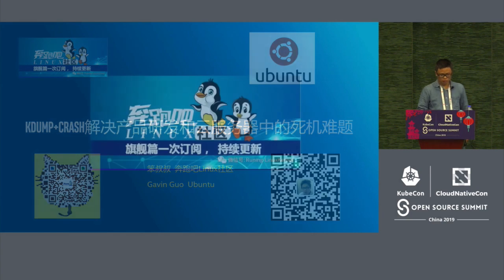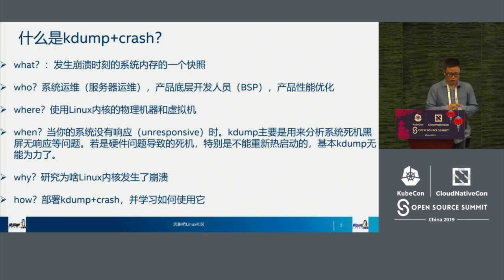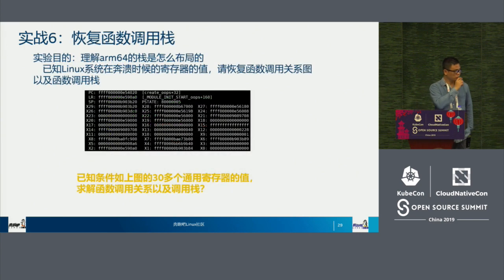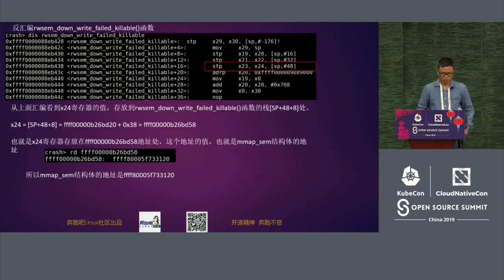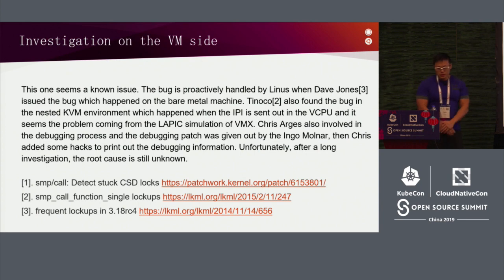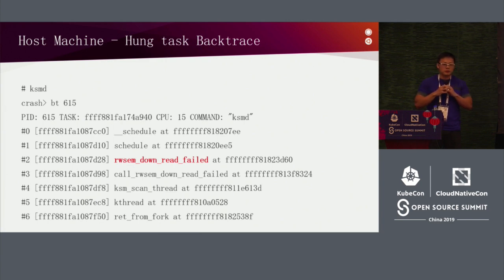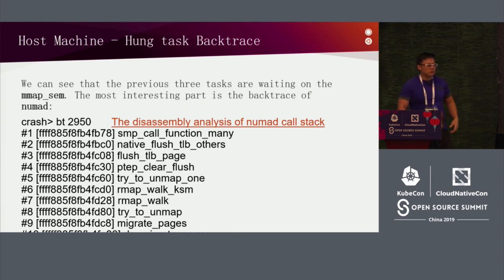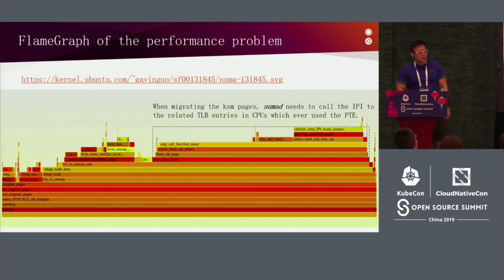Preventing DMA Attacks from Thunderbolt Devices - Lu Baolu, Intel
Thunderbolt, shipped on MacOS and Windows platforms, allows the connection of external peripherals directly through the PCIe bus to a computer. Although silicon vendors have DMA remapping technologies to prevent DMA attacks, systems are still vulnerable to DMA attacks from malicious peripherals connected through the thunderbolt ports. This session will present the security issues we have identified with Linux, and solutions we have developed.